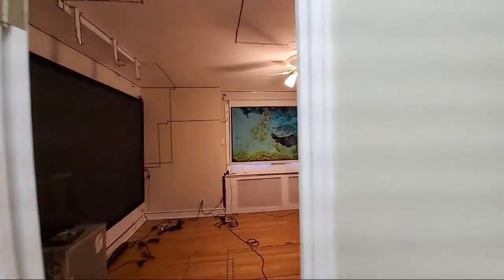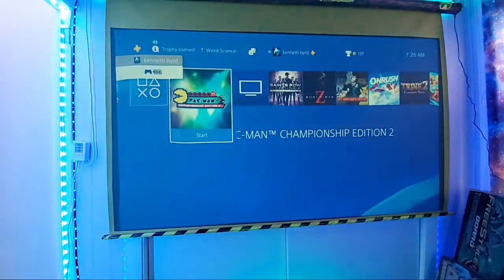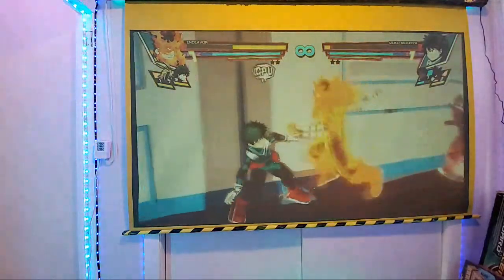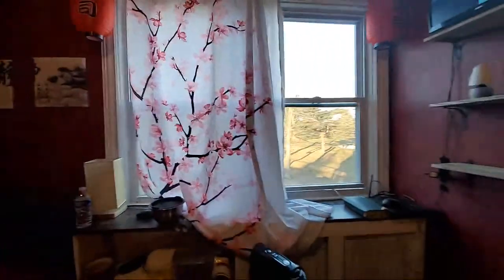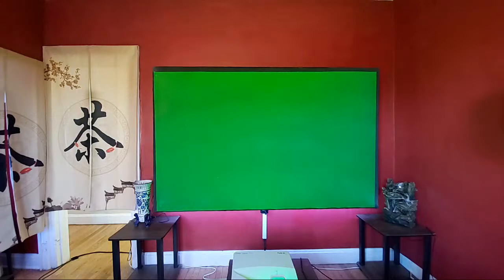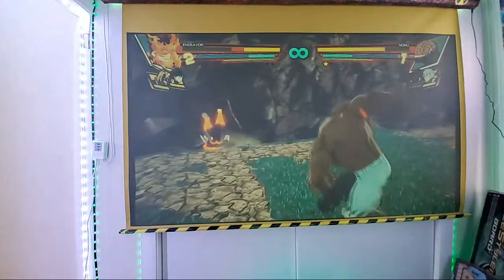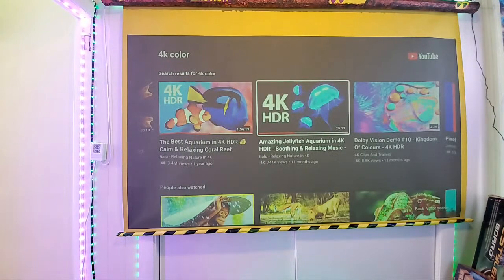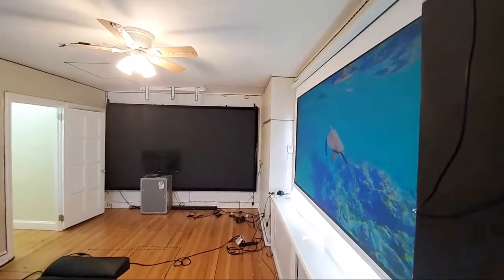Can use our screen paints for a motorized projection Screen?